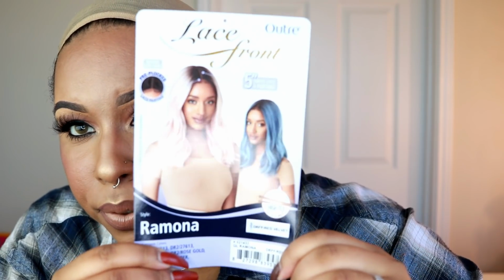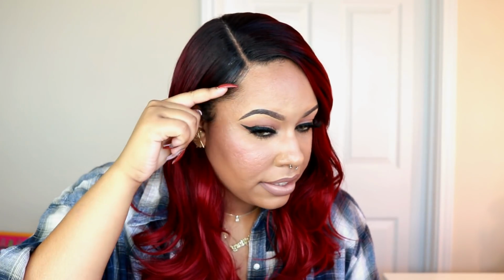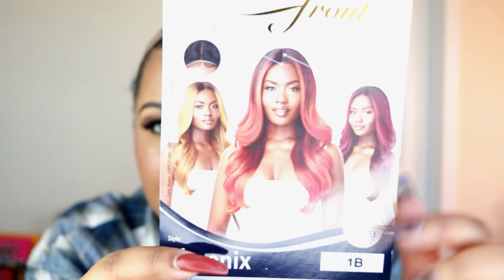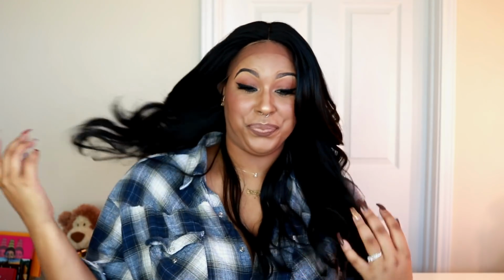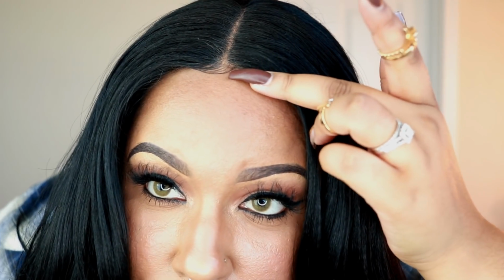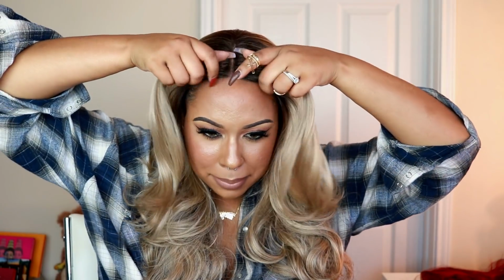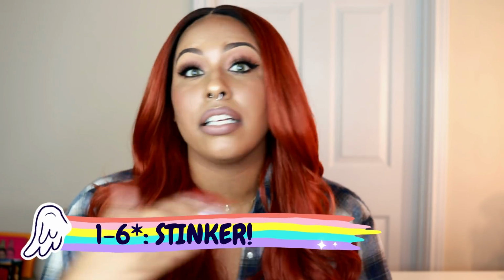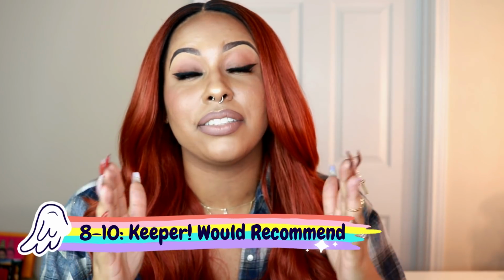SYNTHETIC WIG TRY ON/LOOKBOOK + REVIEW | OUTRE PHOENIX & RAMONA |+ My Rating Scale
Color I wore: DRFF/REDVELVET

Colors I wore: 1B, DR4/SANDYBLONDE, DRFF/REDVELVET, DR COPPER/ORANGE

I’ll be giving away 2 wigs not 1!! So 2 people have the opportunity to win!

Giveaway Wigs: Outre JHALAY OM/ROSEPINK & Outre Phoenix in DR4/SANDY BLONDE (The one worn in the review, so if that is an issue you don’t have to participate or go for the Jhalay wig)

Open in the US and Internationally
Starts 10/10/19   Ends 10/17/19 12AM EST

Comment as you normally would and end your comment with “Jhalay” or “Blondie” depending on which unit you want.

GOOD LUCK & Thank you for rocking with me!

Milano Lace Wig Grip

Shadow: Too Faced Semi Sweet Chocolate Palette

Dnsly Flat Iron

Andis Hot Comb

GEX Wig Grip

3 IN 1 MAGIC COLLECTION EDGE EFFECT BRUSH

Got2B Freeze Spray

Style Factor Edge Booster

Camera: Canont6i